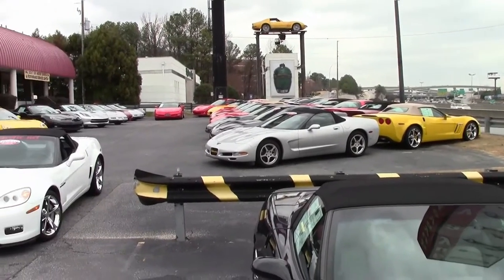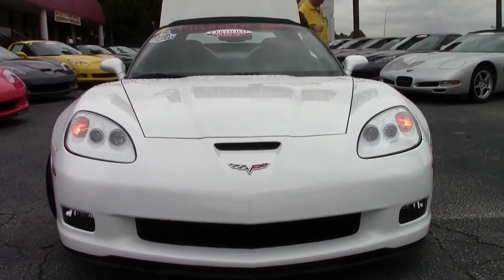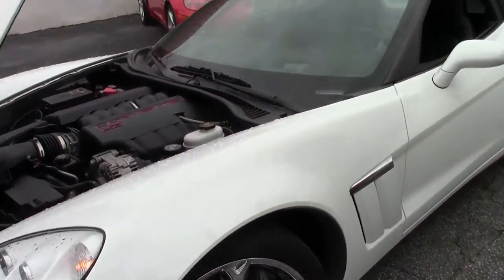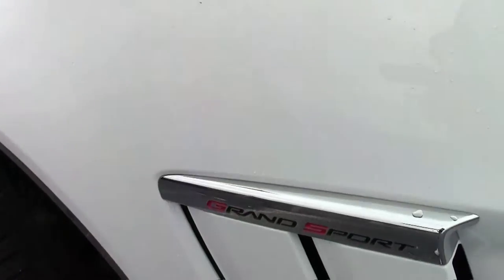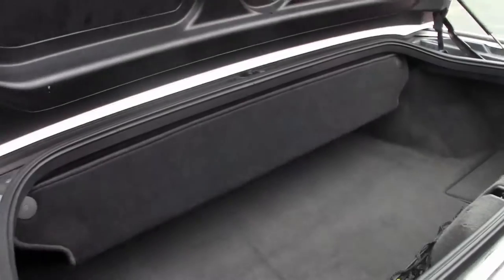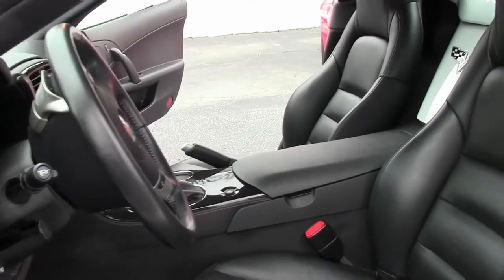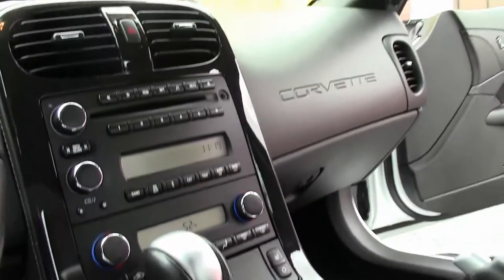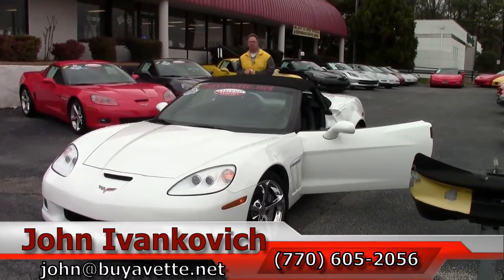2011 Corvette Grand Sport 3LT Convertible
2011 Corvette Grand Sport 3LT Convertible For Sale

Arctic White exterior, Ebony interior, Ebony convertible top.

430hp LS3 engine, 6 speed automatic paddleshift transmission, posi rear-end.

Factory features include the $6,200 3LT Preferred Equipment Group (Heads Up Display, Power Top, memory package, Bluetooth package, dual power heated sport seats with airbags, universal garage door opener, tilt-n-tele, Bose CD/XM/MP3 stereo with front input and steering wheel controls), Grand Sport package (Z06 sized wheels, tires, and brakes, wider fenders and quarter panels, Z06 style rear spoiler and front splitter, Z06 style front bumper, Performance Axle Ratio), chrome wheels, OnStar, dual zone electronic climate control, HID headlights, fog lamps, keyless entry and start, power windows, power locks, power steering, power brakes, power mirrors, cruise control, ABS, traction control, Active Handling.

Coming with a clean one owner Carfax, LOADED with factory options, and showing just 15,760 miles, this 2011 Corvette Grand Sport Convertible is in very nice condition. One of just 241 Arctic White Grand Sport Convertibles built for the 2011 model year, this car's paint is vg, with a great shine. Convertible top is exc. The interior of this 2011 Corvette Grand Sport Convertible shows exc factory leather seats and steering wheel, and vg-exc center console and door panels. This car is completely factory stock, has been fully serviced, and all instrument gauges, lights, turn signals, brakes, engine, transmission and rear-end are all in good operating condition. Please do not assume that this is an average condition Corvette, as Buyavette specializes in "hand-picked Corvettes" that are loaded with expensive factory options. All of our Certified Corvettes are way above average condition for the miles. In addition, they are all fully serviced. Consider that sellers rarely spend money getting full service before offering their car for sale. Dealers typically only wash the car before offering it for sale. We however adhere to strict quality control standards when purchasing, as well as inspections and service. All Certified Corvettes are fully serviced and ready to enjoy. White Grand Sport Convertibles are not easy to come by -- call us while we have this one! 16K Miles.